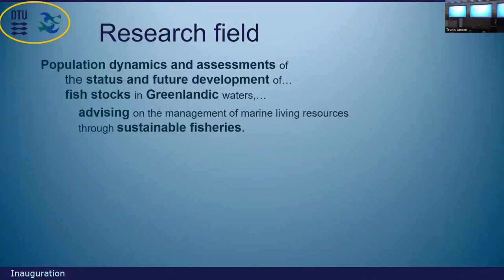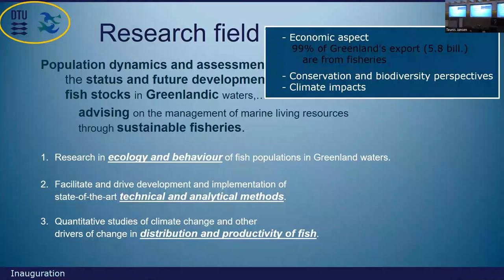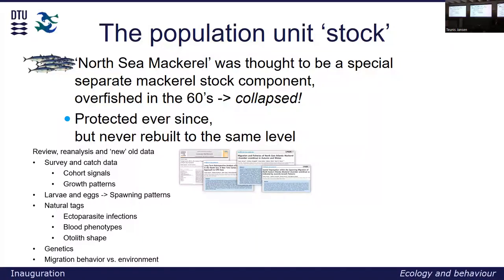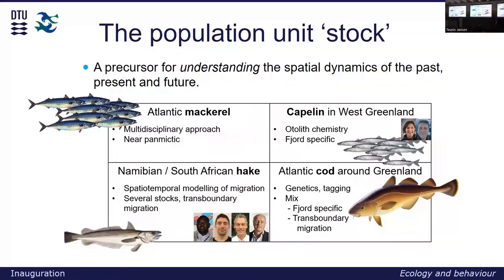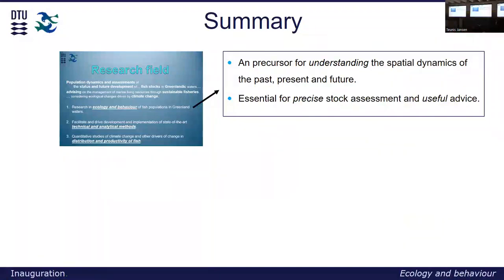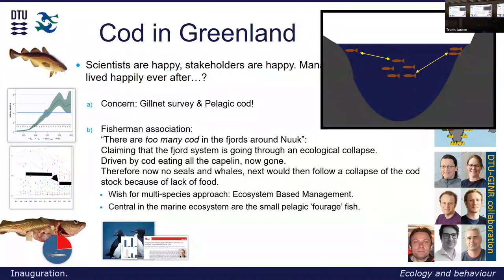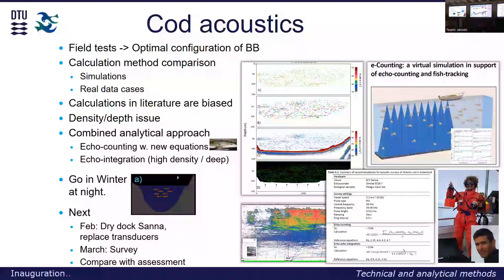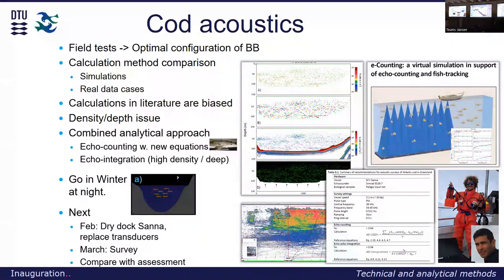Teunis Jansen Inauguration Lecture